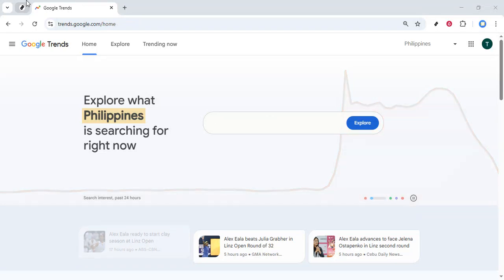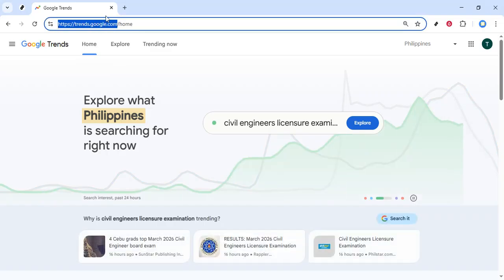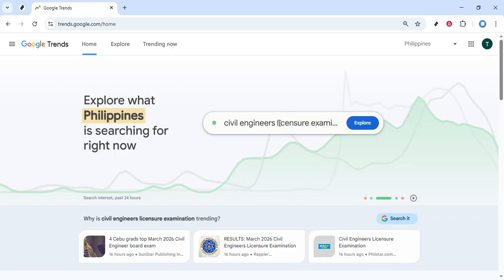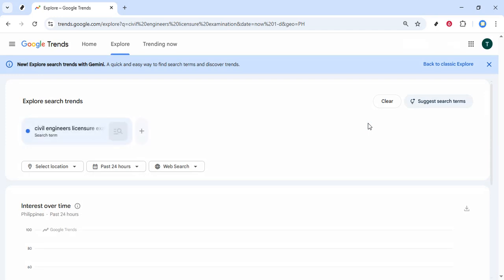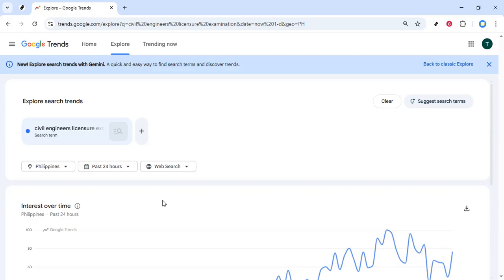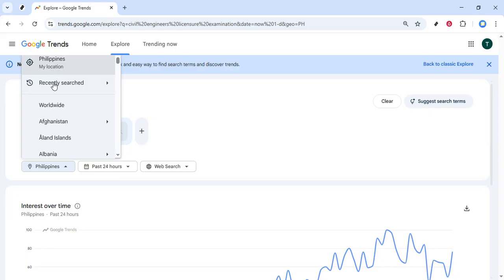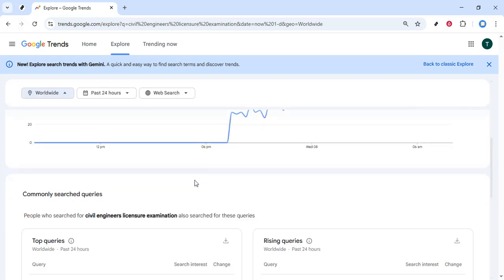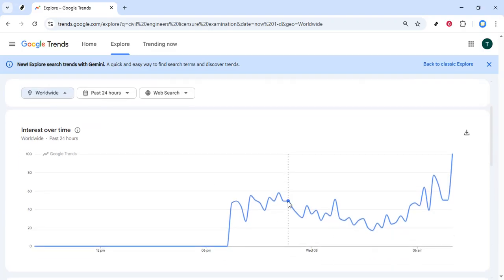How to Set Google Trends to Worldwide (Full Guide)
In this tutorial, you will learn how to effectively set Google Trends to worldwide, enabling you to access a broader range of data. Discover how this powerful tool can enhance your market research and content strategies by allowing you to view popular search topics and trends from around the globe.

By the end of this video, you will be equipped with the knowledge to navigate Google Trends like a pro, unlocking insights that can elevate your projects and analyses. Watch till the end to maximize your understanding and harness the full potential of this invaluable resource.